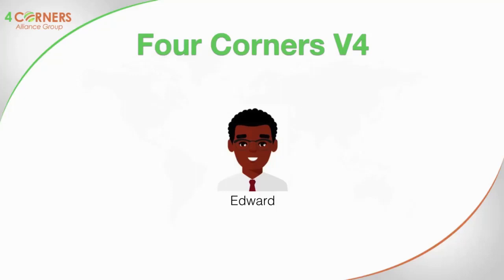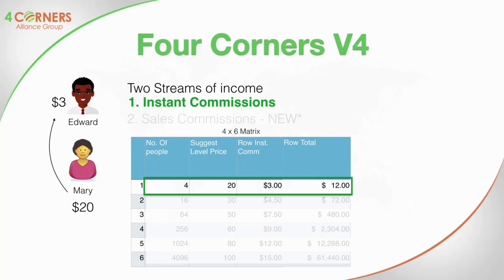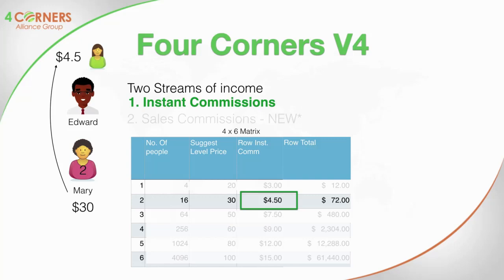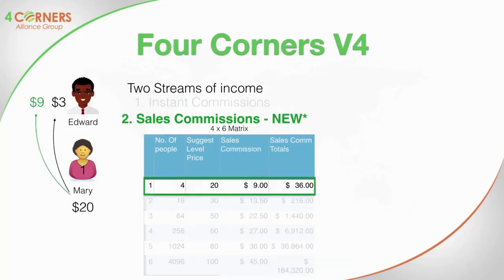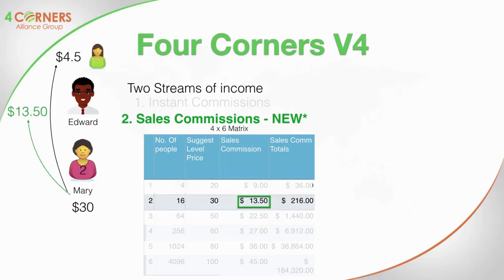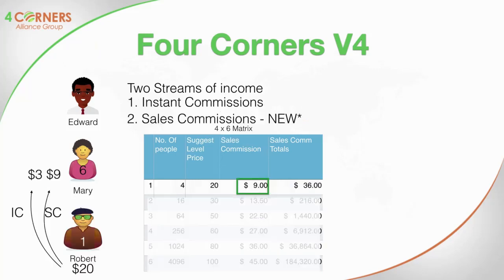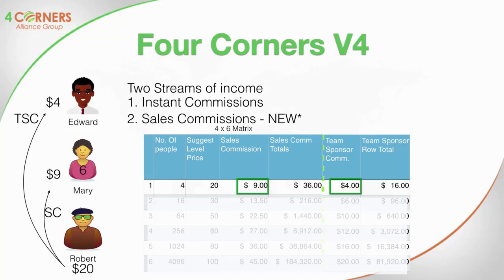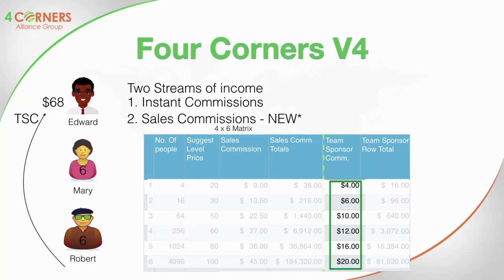Four Corners Alliance Compensation Plan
Only $28 One Time Fee/Investment [No Monthly Fees]

For a One Time Investment you will receive your own:
FREE Retail Center
FREE Company Replicated Website
FREE Business Management Centre

To maximize the income from our Four Corners Alliance Group Compensation Plan, we are using a 4 x 6 matrix. The company pays out an unbelievable 86% back to members in commissions.

Another powerful and unique feature of the Four Corners Alliance Group Compensation Plan is our education credits system. For commission earnings from downline members you did not sponsor, your commissions are paid into your education credits account to help you purchase your next Financial Education product set.

IN BRIEF:
You can earn Four Streams of Income.
1. Sales Commissions
2. Instant Commissions
4. Retail Commissions

Instant Downloadable Financial EBOOKS and Business Opportunity .